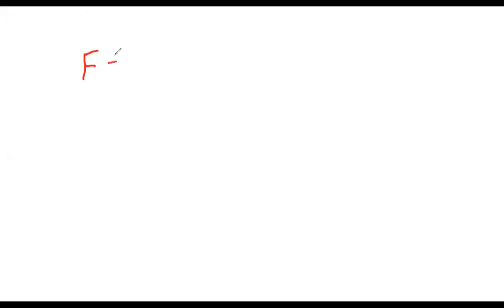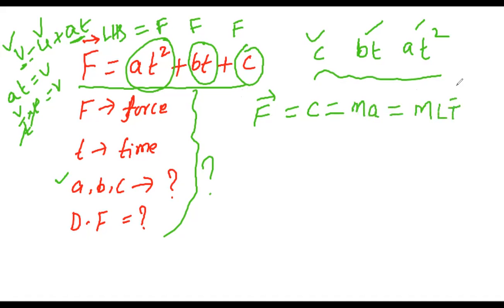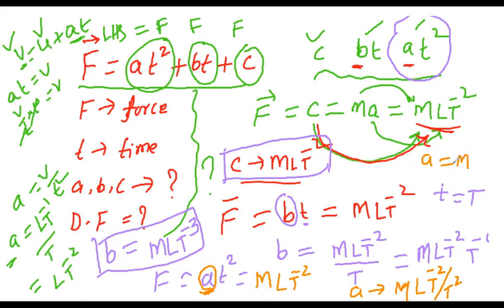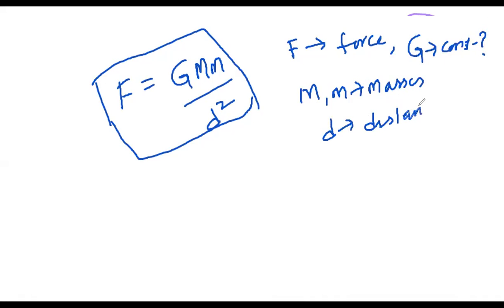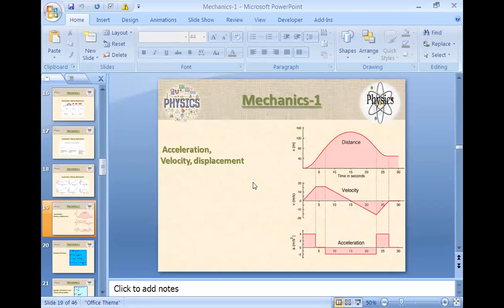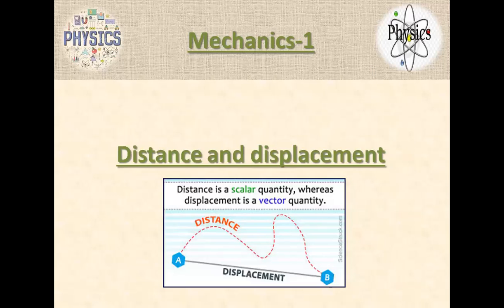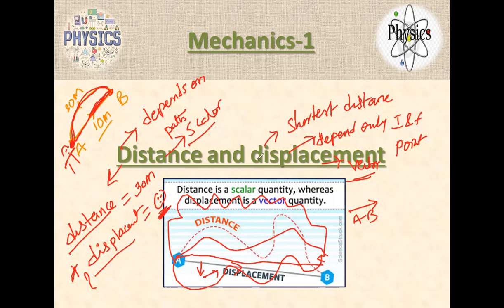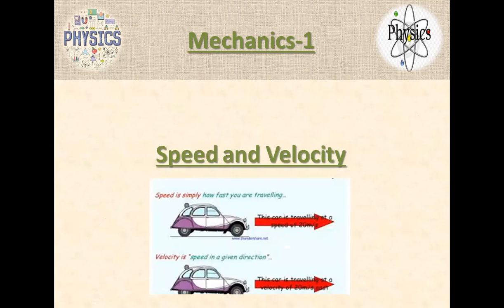Concepts of basic Mechanics